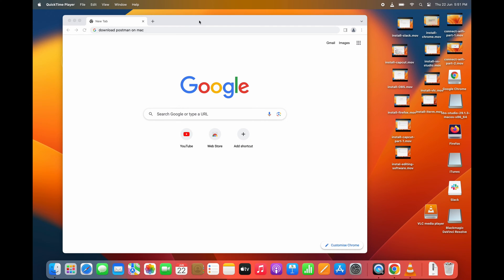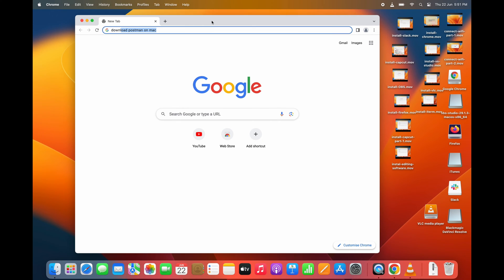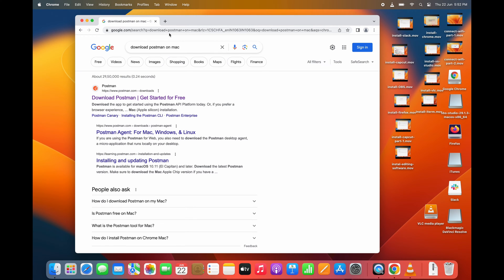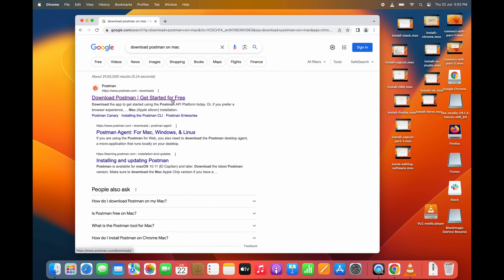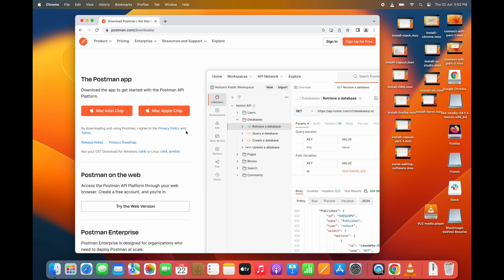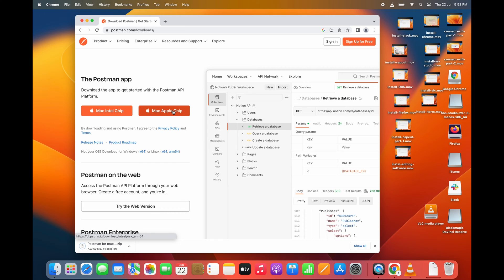Download and Install Postman on Mac ( M1/ M2) for API Testing